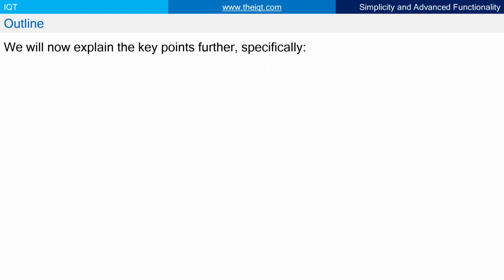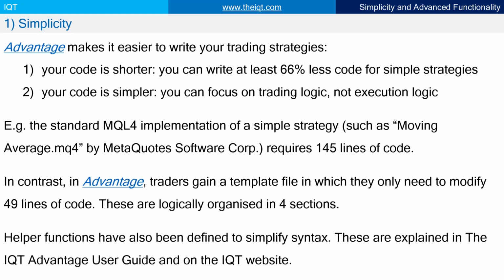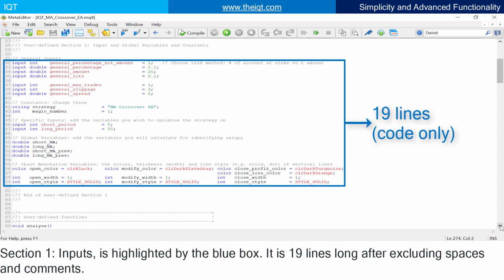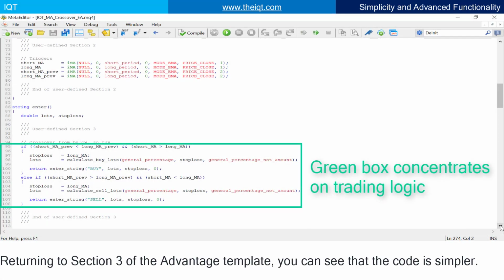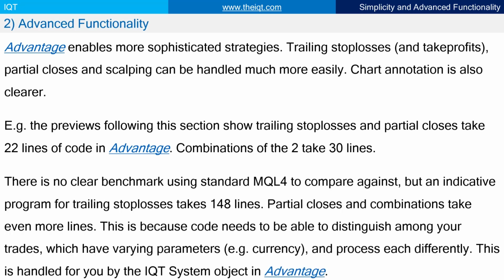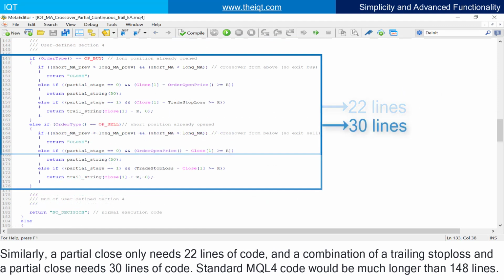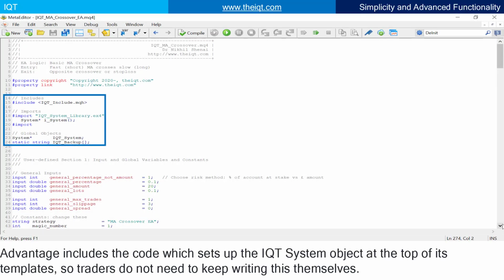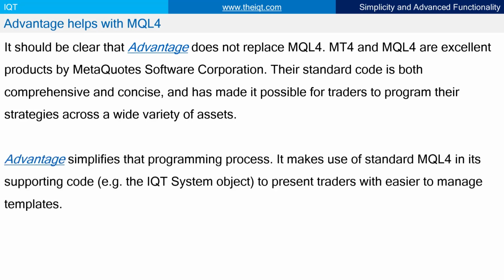Simplicity and Advanced Functionality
This video will go into more detail on 2 of Advantage’s core benefits – Simplicity and Advanced Functionality.